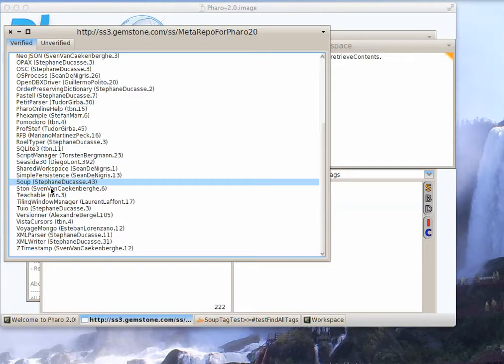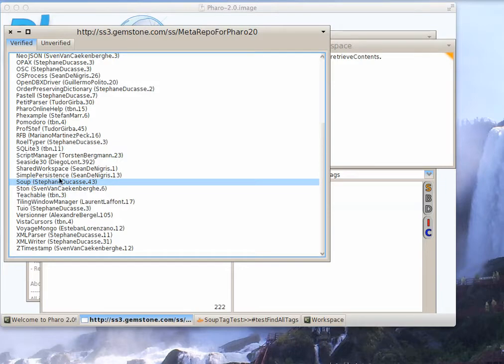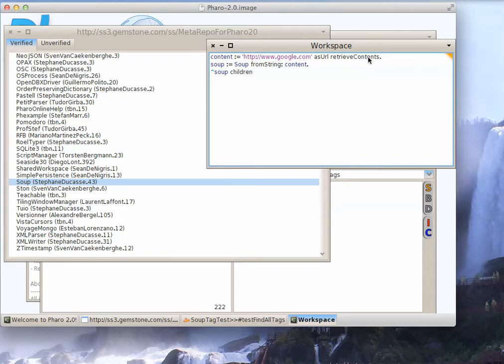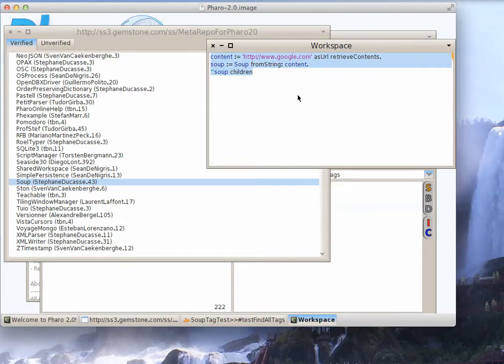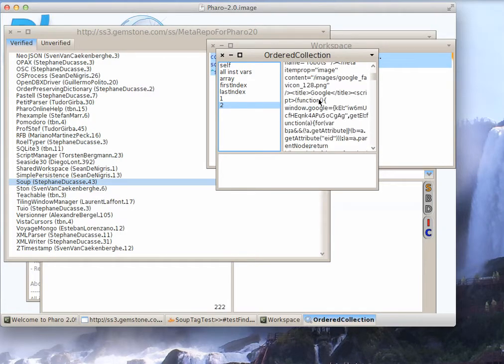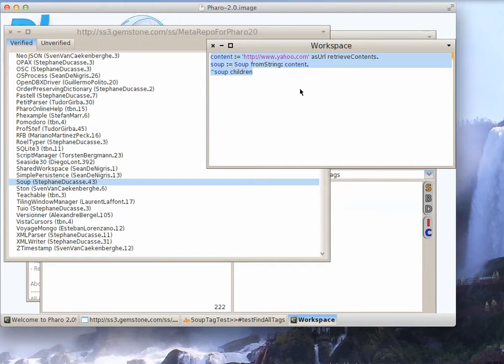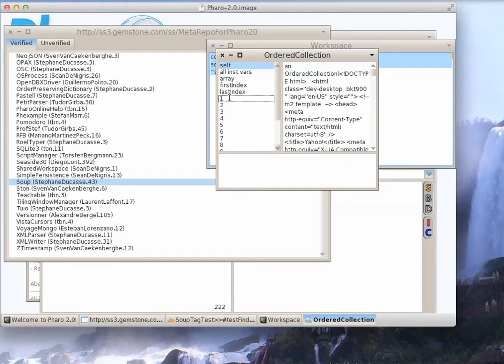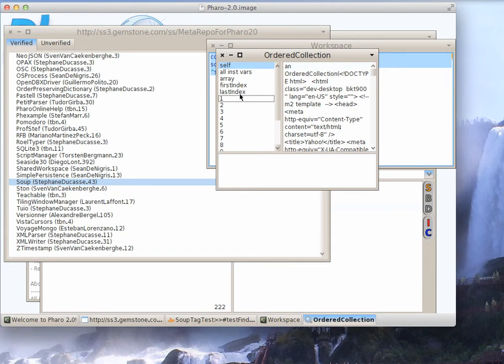ST 4U 394: Parsing HTML in Pharo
Pharo 2.0 has the Soup parser - which makes it easy to get at the tags and attributes for an HTML page